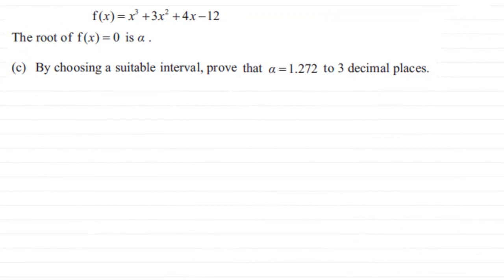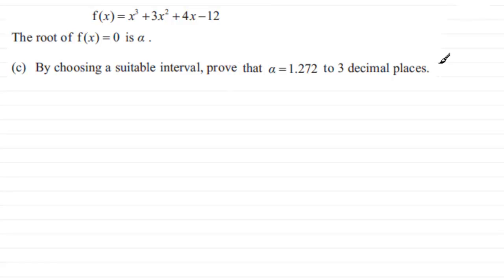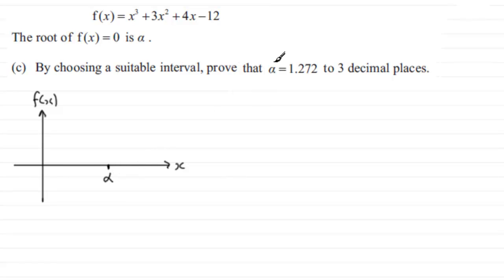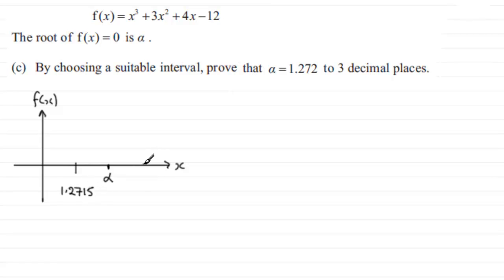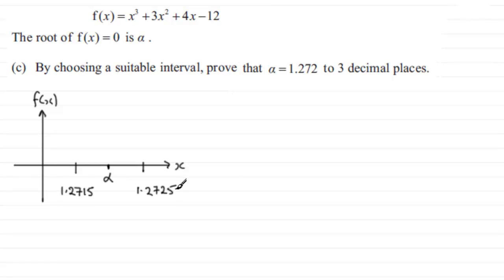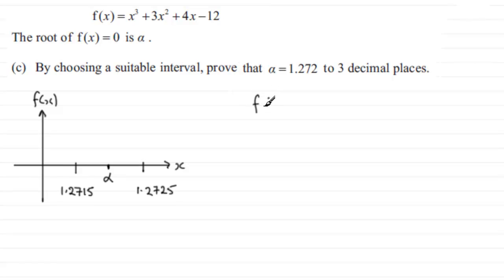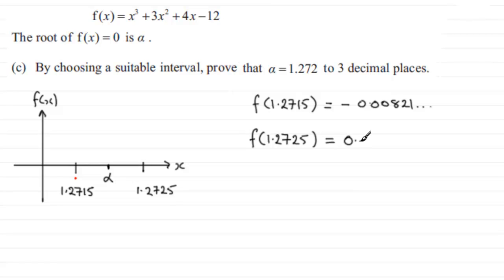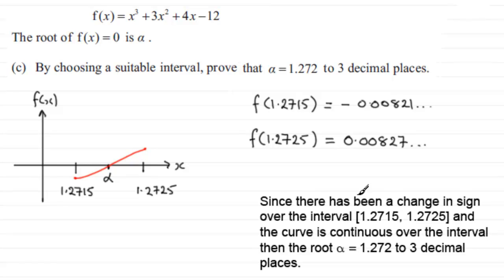Roots : C3 Edexcel June 2012 Q2(c) : ExamSolutions Maths Tutorials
to see other questions in this paper, index, playlists and more maths videos on roots and other maths topics.